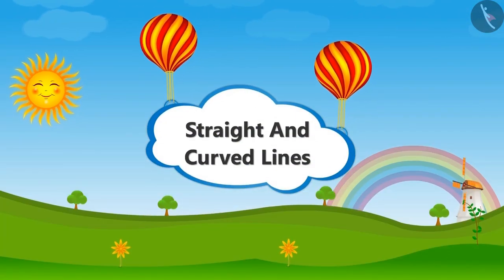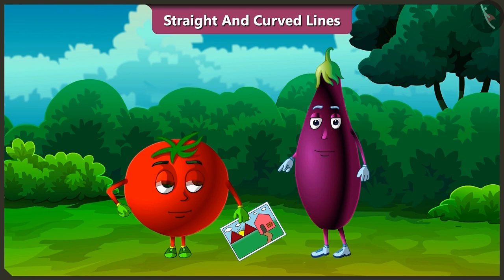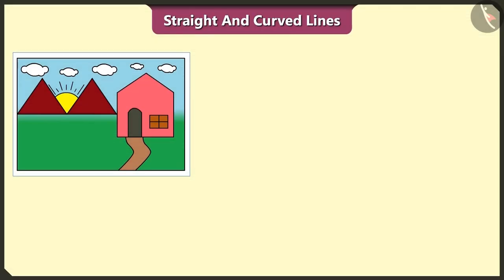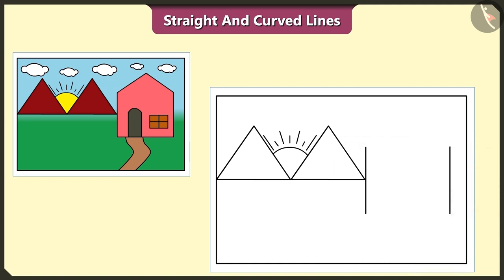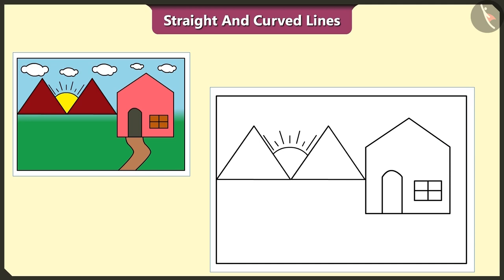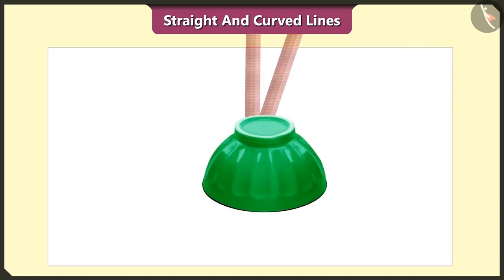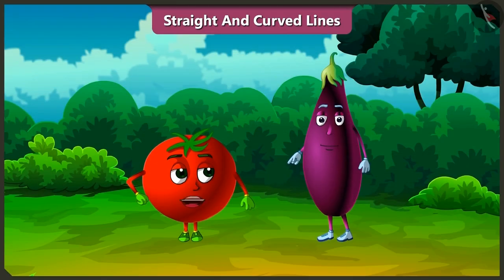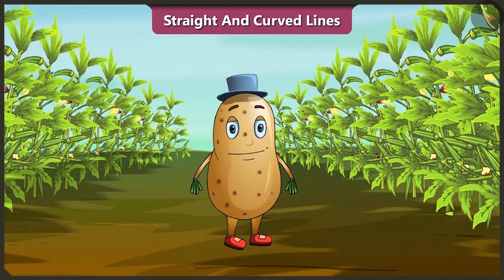Straight and curved lines | Part 1/3 | English | Class 2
Straight and curved lines | Part 1/3 | English | Class 2 | NCERT

Straight and curved lines | Lines and Angles | Grade 2 | NCERT | Lines and Lines

Welcome to part 1 of Straight and curved lines. In this video, we will discuss the concept of Straight and curved lines.